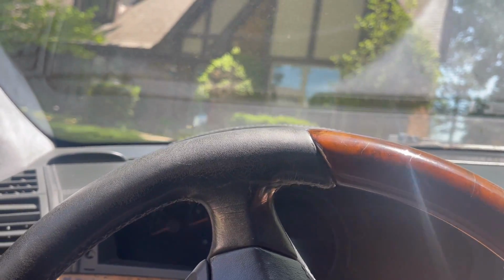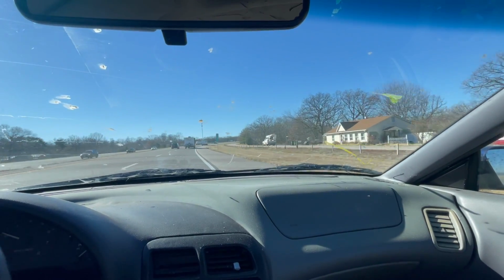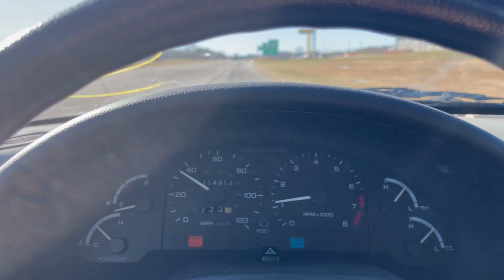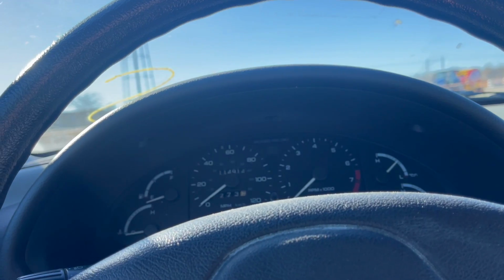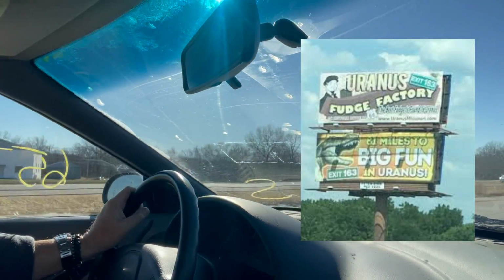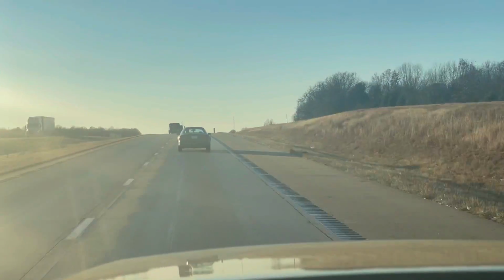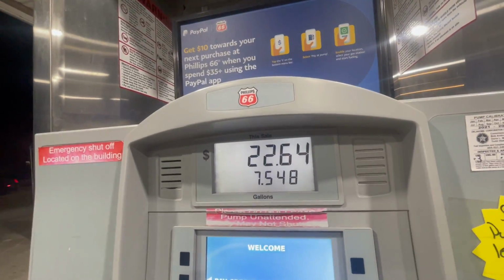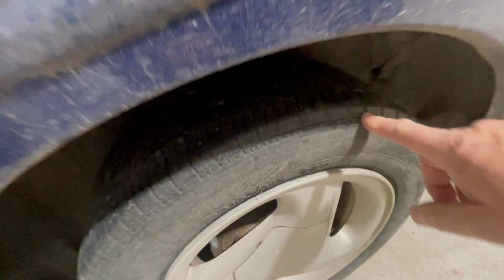700 Miles In A $390 Ford Probe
Is it possible to buy a reliable car for less than $400 and drive it from Indiana to Oklahoma? It’s another crazy idea from Monkey Wrench Mike and @autoauctionrebuilds!!